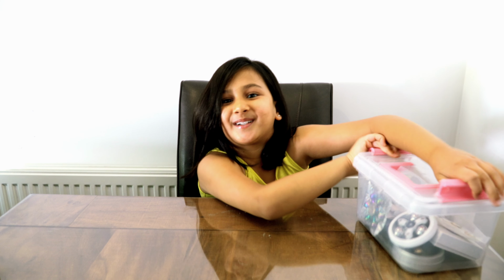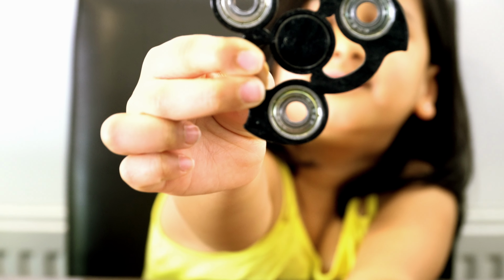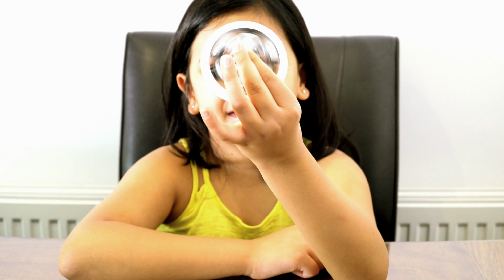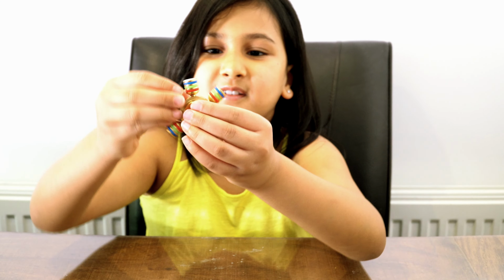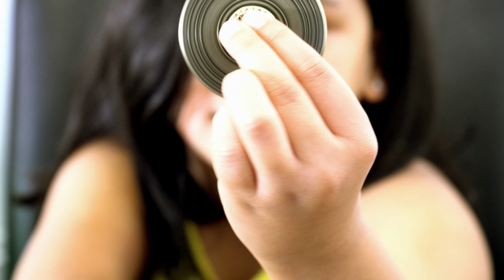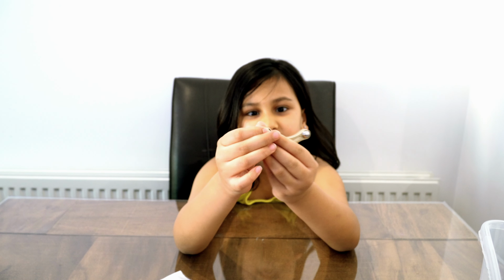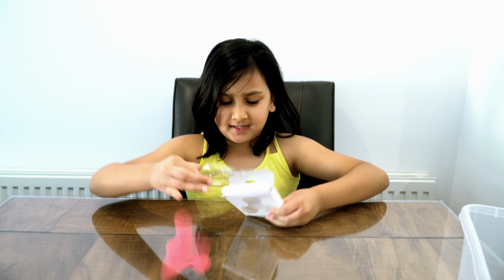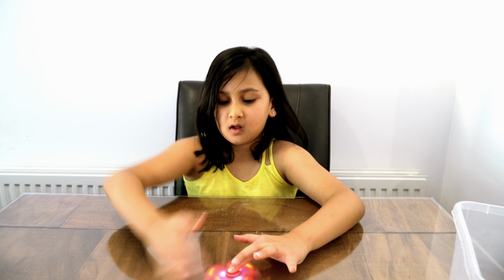Layal's fidget spinner collection!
She loves them and she has some really cool ones!